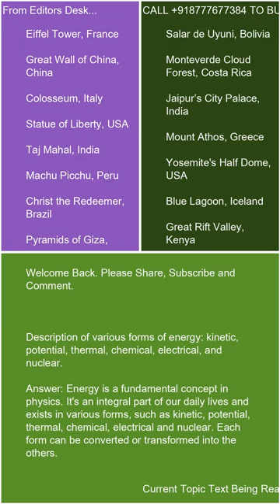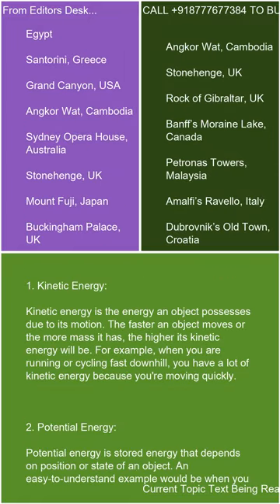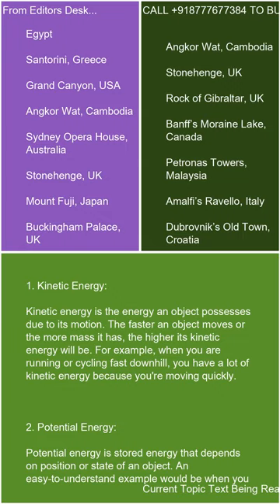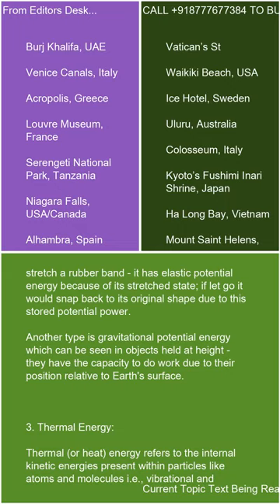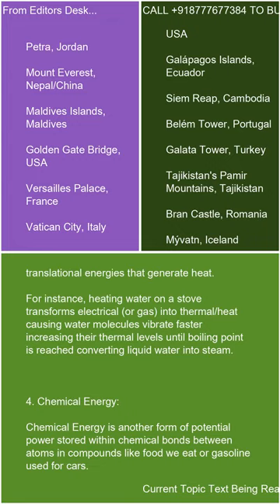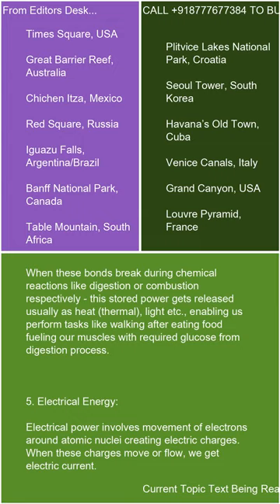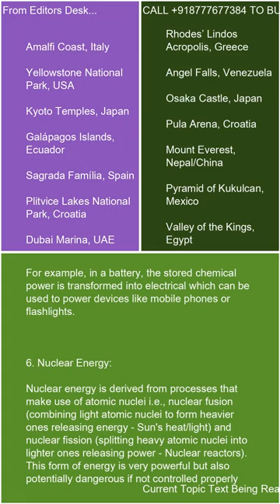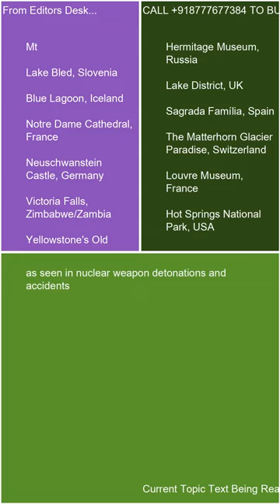Description of various forms of energy kinetic potential thermal chemical electrical and nuclear